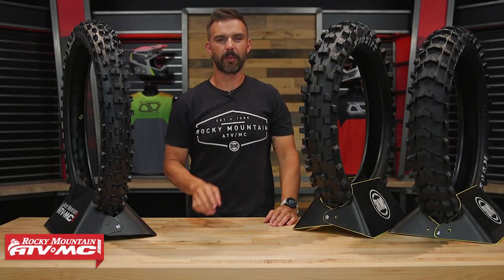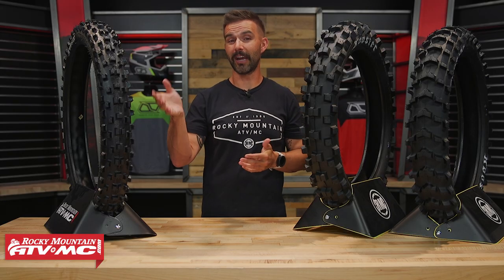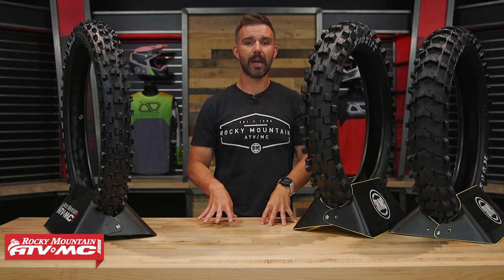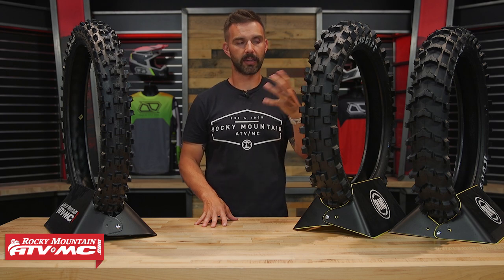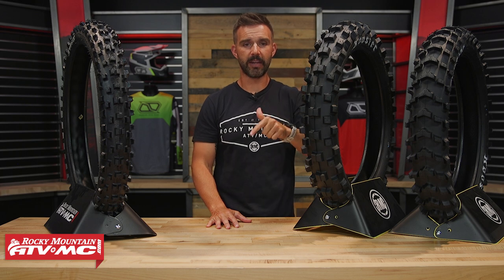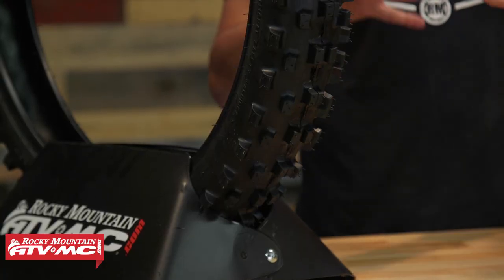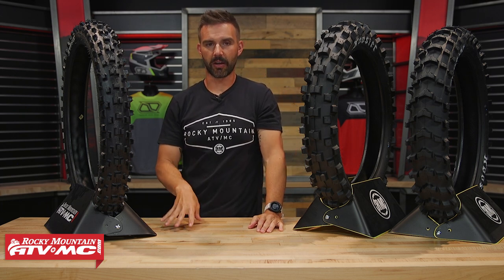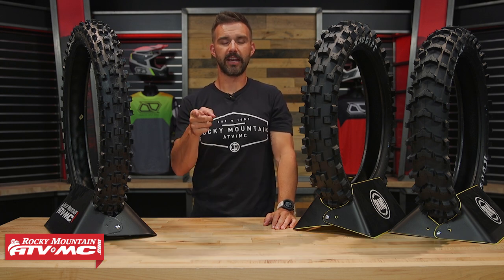Hoosier Motocross Tire Lineup & Review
Hoosier might be new to the world of motocross and off-road tires, the American manufacturer is no stranger to making the highest quality racing tires possible. From loose sandy soil to hardpack dirt, Hoosier  has a tire to help you get the most out of any riding condition. In this video, Chase gives a product spotlight on the Hoosier motocross tire lineup as well as a real-world review of the IMX25 Intermediate Terrain Tire.